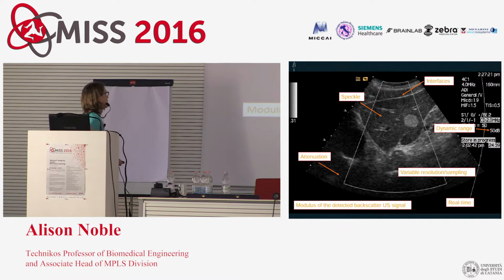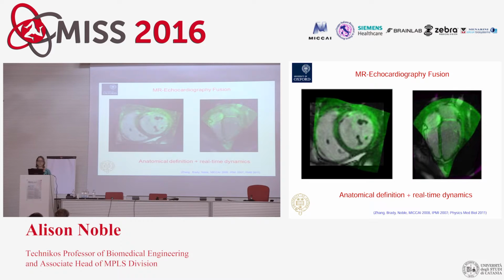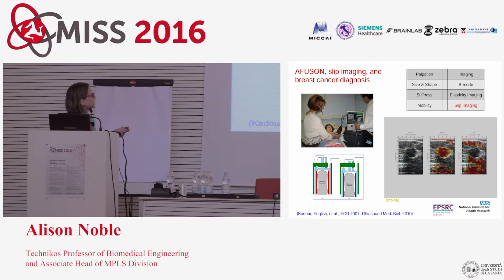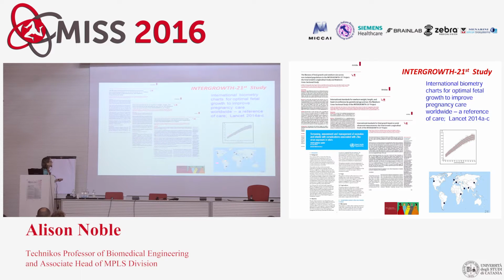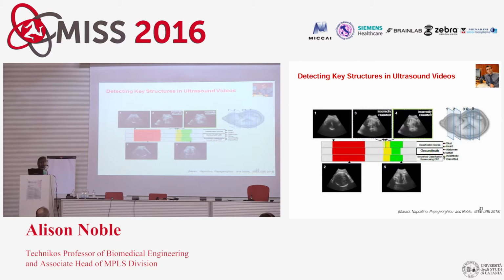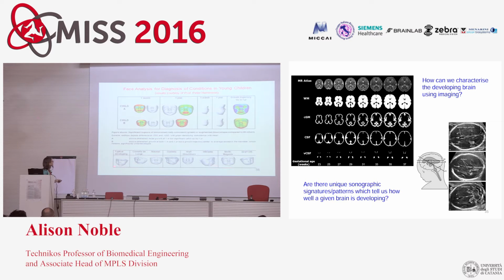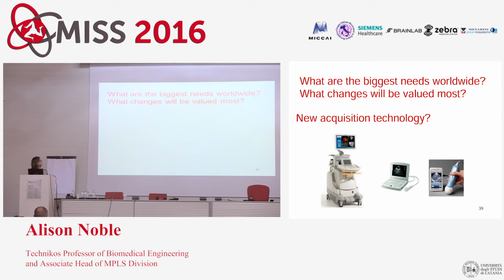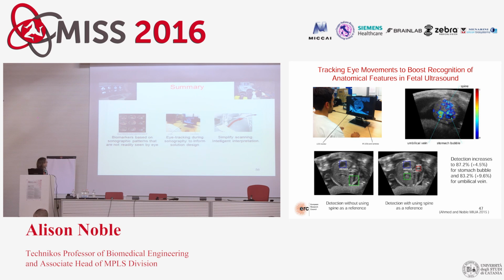[MISS 2016] Alison Noble - Learning to interpret Ultrasound Imaging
Lecture 2: Learning to interpret Ultrasound Imaging

The acoustic patterns in ultrasound images contain rich information for clinical-decision making.
However, from an image analysis perspective ultrasound is considered one of the hardest medical
imaging modalities to work with due to the appearance being so different from MR/CT anatomical
imaging and natural images, and the subjectivity of acquisition. Modern machine learning
frameworks for interpreting images and video interpreting are well-suited to this imaging
modality, and perhaps unsurprisingly their application is starting to transform thinking on how to
automate analysis of ultrasound data.
In this talk I will describe some of my groups inter-disciplinary research on machine learning
applied to ultrasound. Challenges relate in part to how to automate detection and diagnostic
measurement in data of variable quality typical of real world clinical use, but perhaps more
scientifically interesting, how to design computer algorithms to recover biomarkers hidden within
acoustic patterns that are difficult to perceive by the radiologists eye.